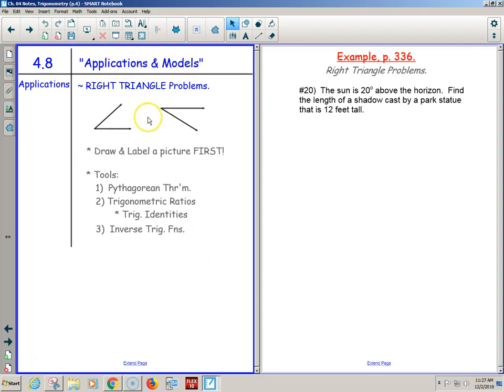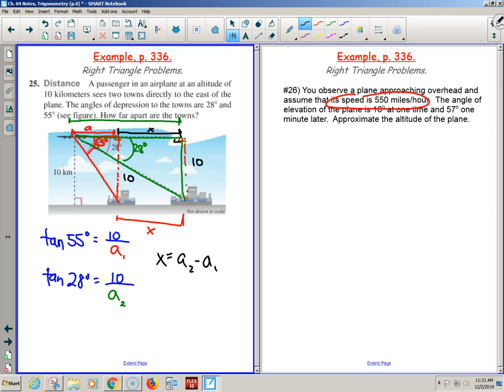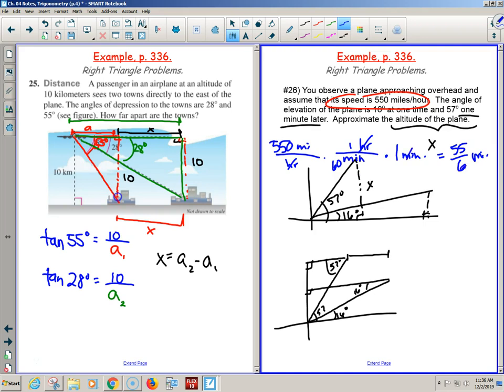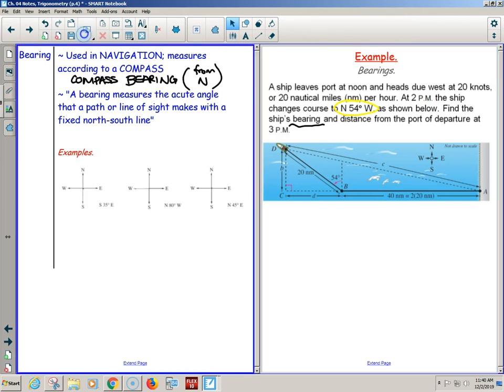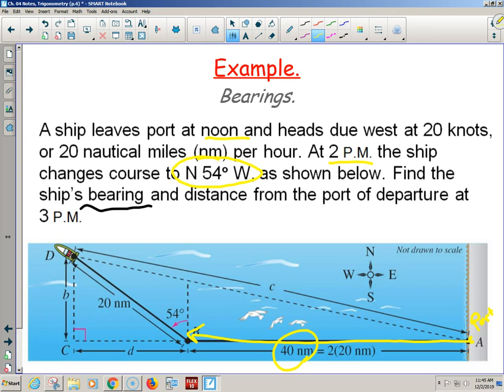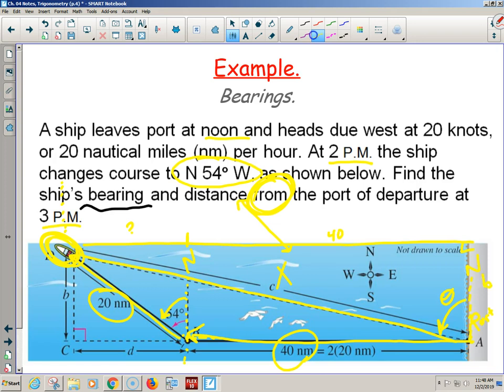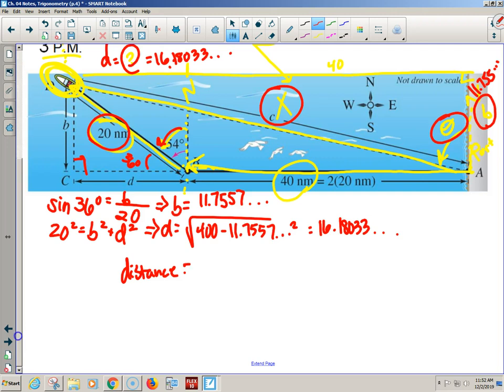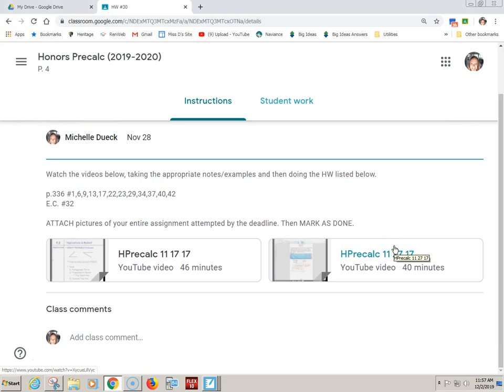HPrecalc 12 02 19